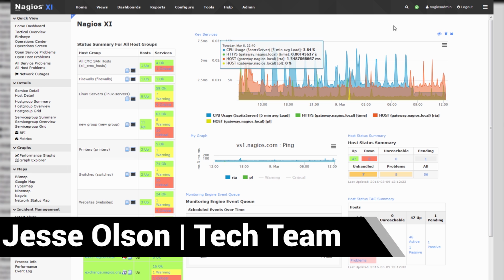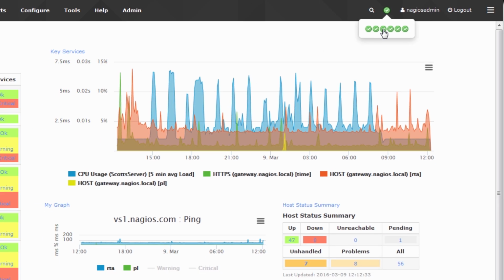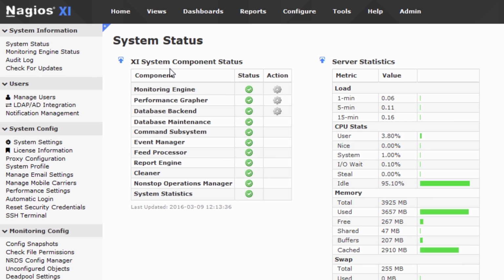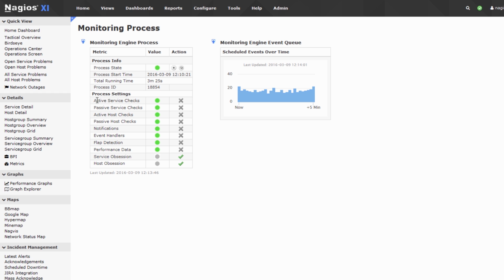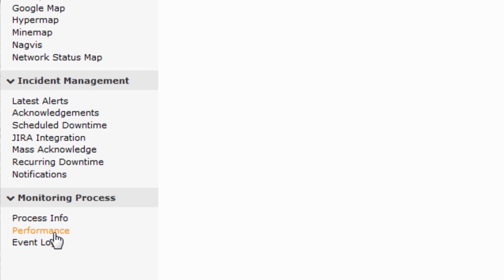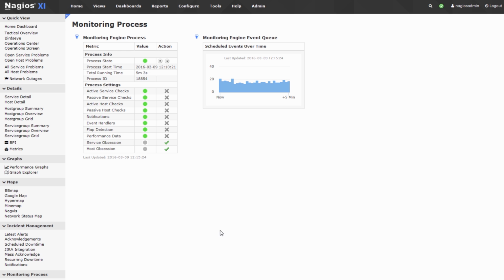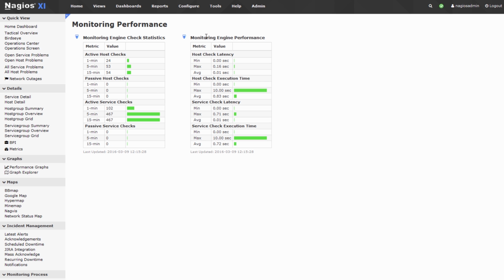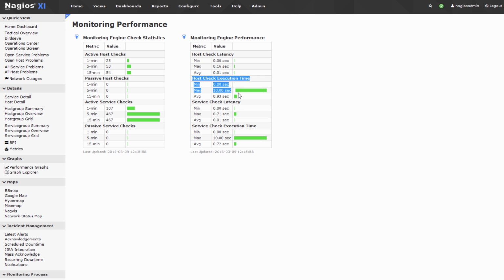Nagios: Checking System Status in Nagios XI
More Free Downloads Below